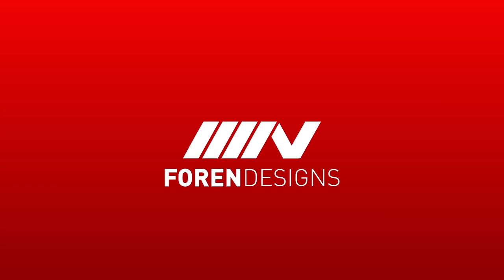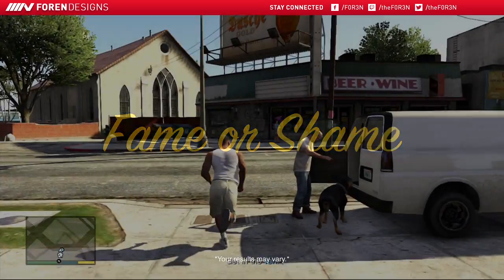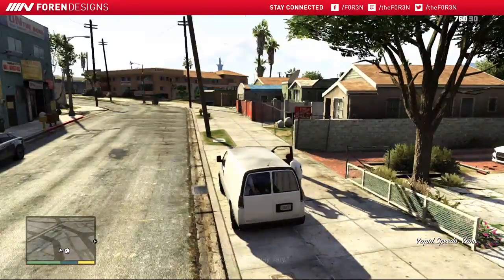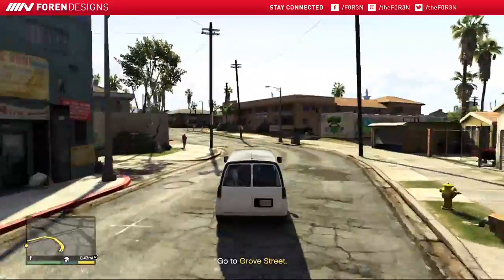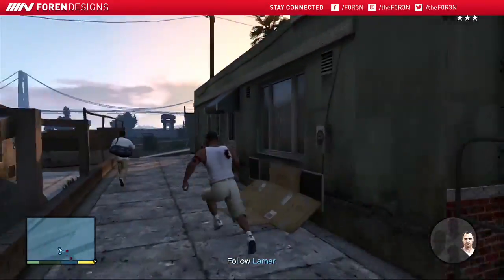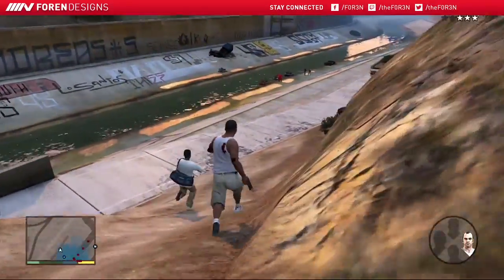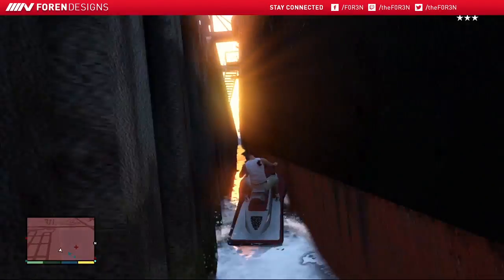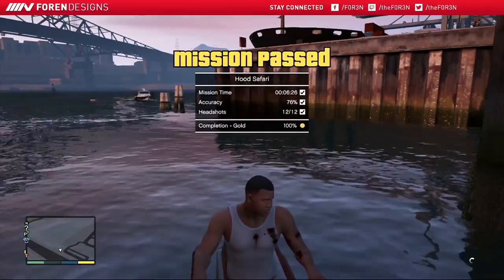Grand Theft Auto 5 (GTA V) Mission Guide - Hood Safari (100%)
Grand Theft Auto 5 (GTA V) Mission Guide - Hood Safari (100%) Gold Completion

Hello everyone and welcome. As always I love to hear your opinions so keep em coming!